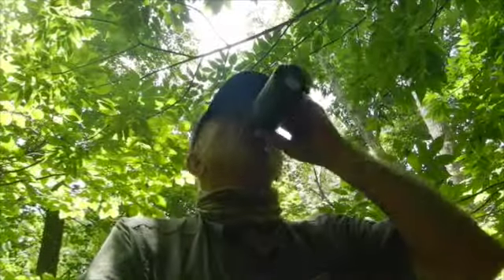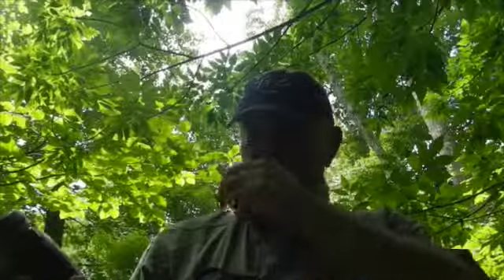Coffee on the trail - Zojirushi 12 ounce Stainless Steel Mug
My latest way to have coffee on the trail.